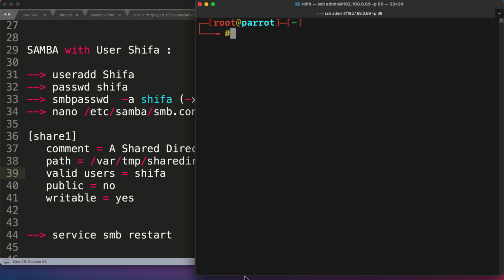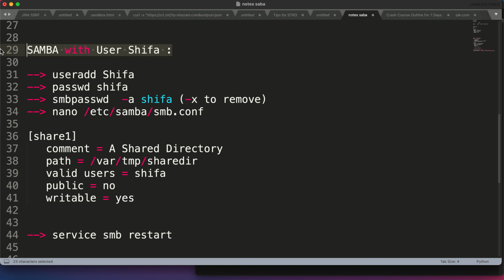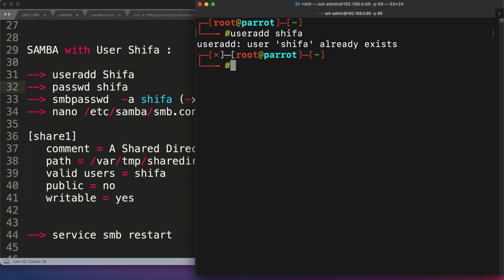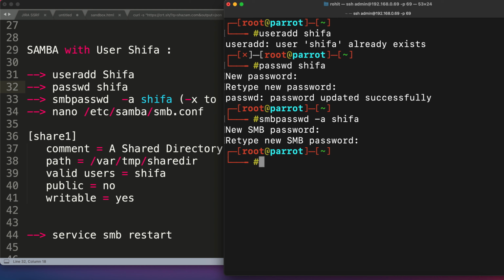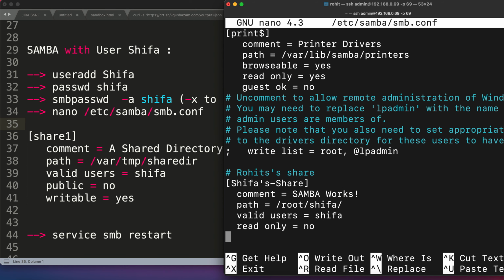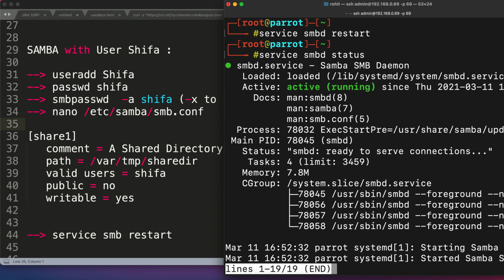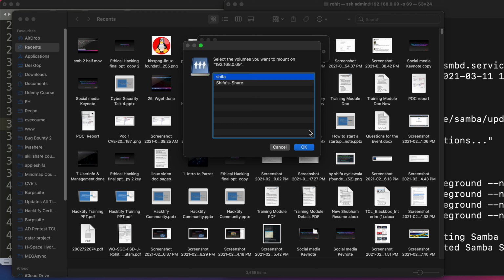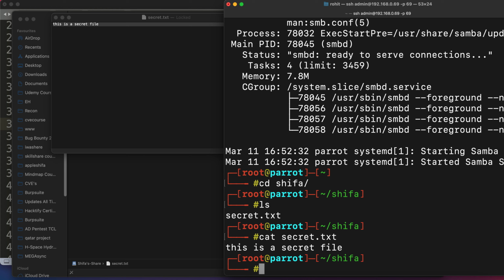SAMBA Server Part.2 for Beginners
Hey Everyone, In this video we are going to learn about SAMBA Server, How to configure it for specific users and share files seamlessly.

🔹Join Telegram Group - bit.do/ytlivebb